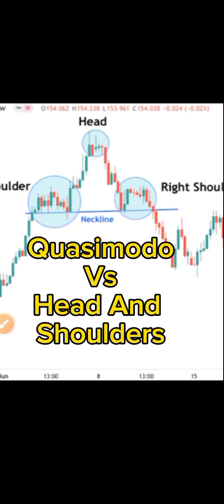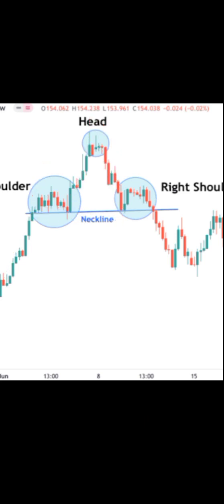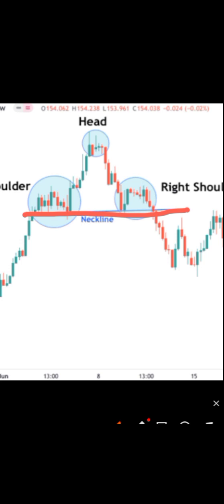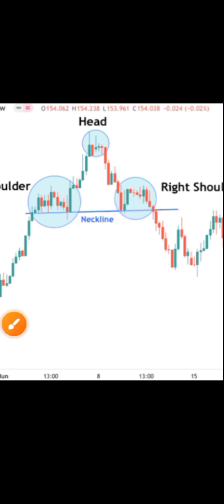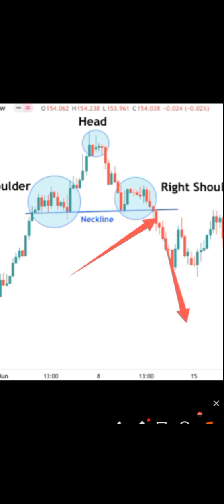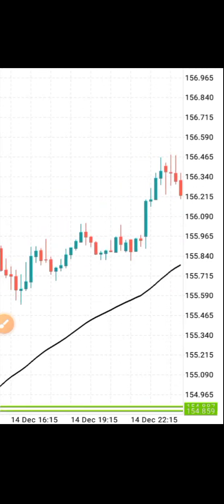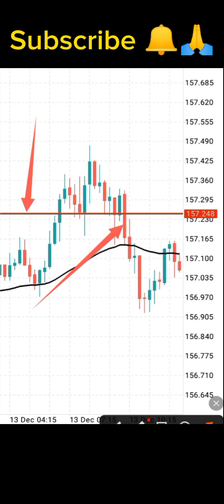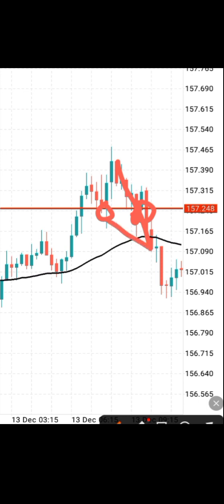Head And Shoulders Chart pattern Vs Quasimodo Forex Strategy!!! (The Confusion)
This video talks about the difference between the head and shoulders forex chart pattern and the quasimodo strategy